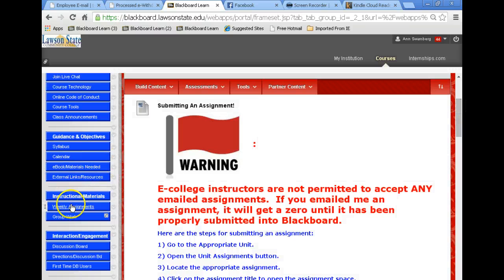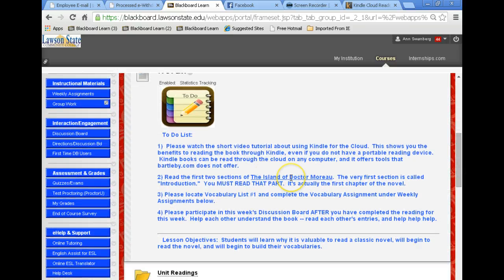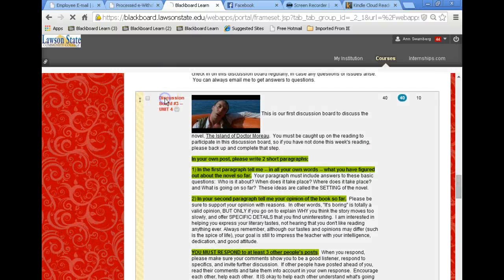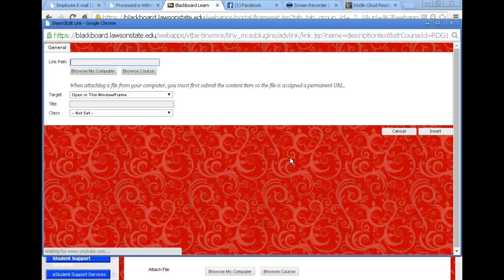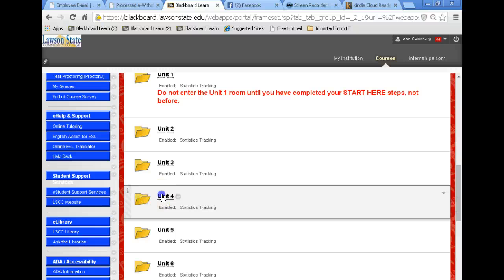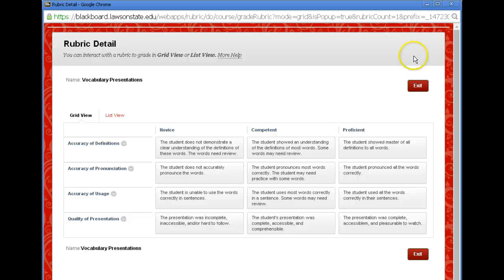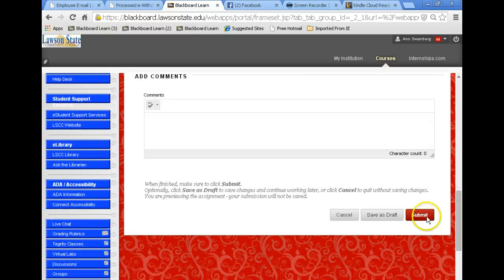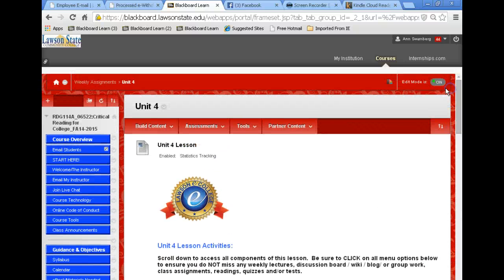Here's Some HELP for YOU!